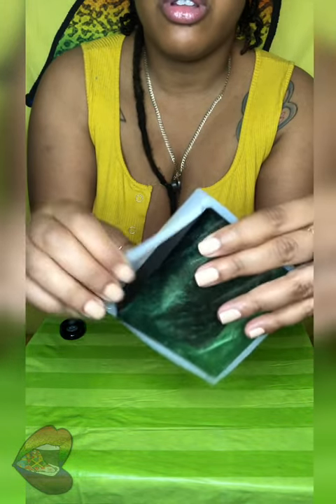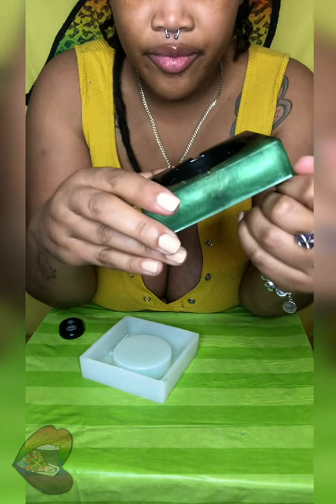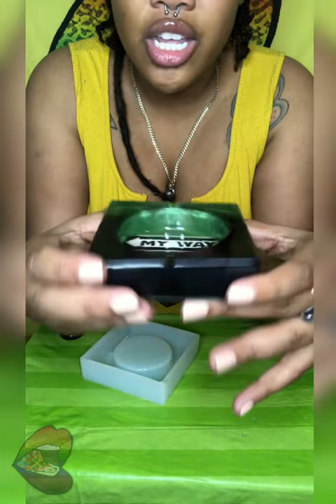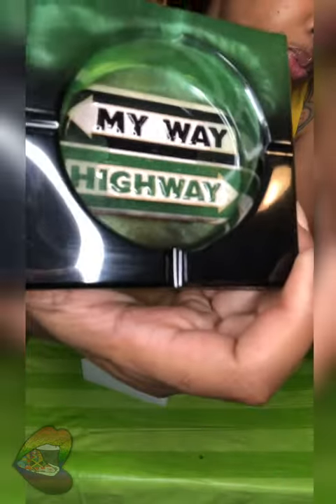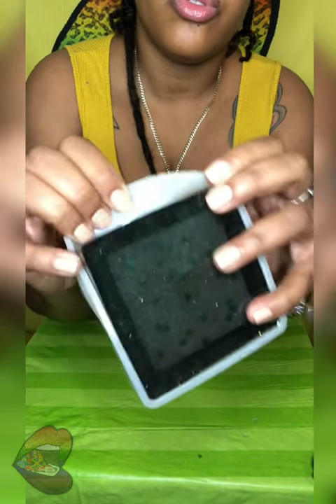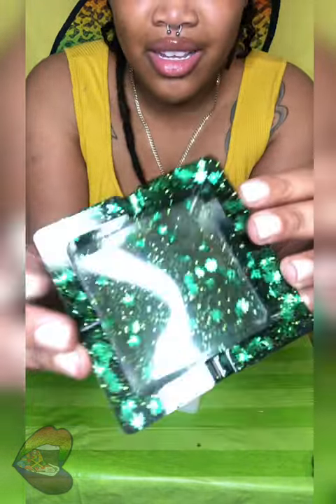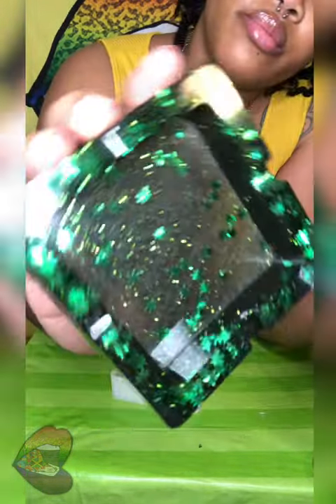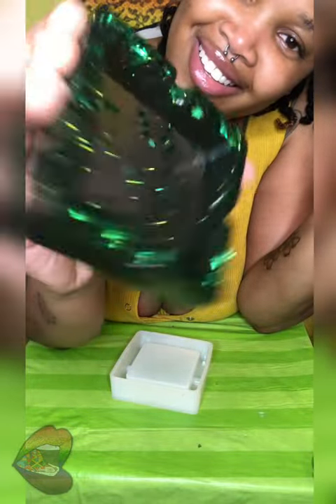Unmolding 28: 420 Themed Square Ashtrays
These black and green 420 themed ashtrays are now available.

Get an already made, or custom, tray, grinder, or incense holder, via our

And more...